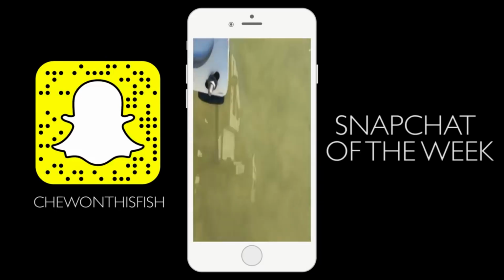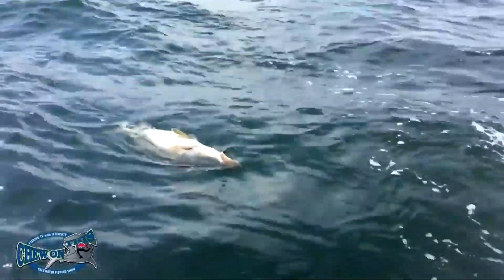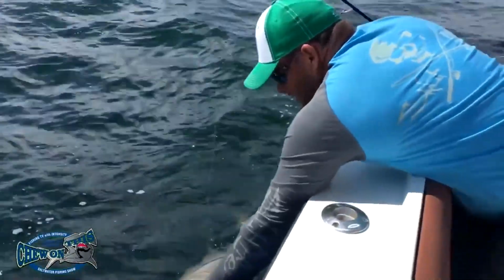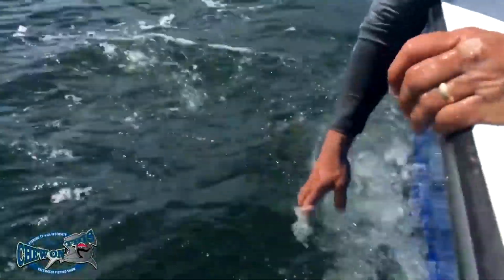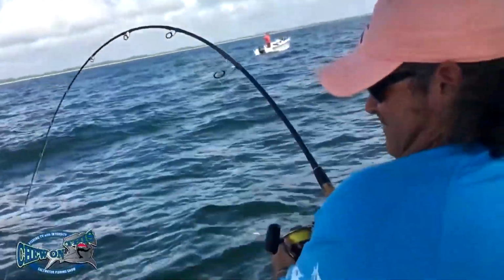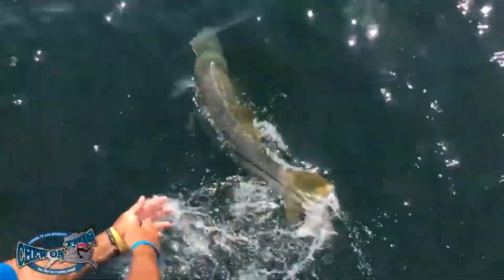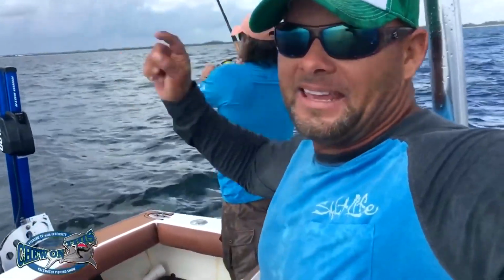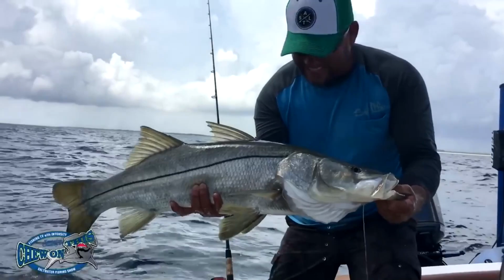Snook Fishing For The Ages Offshore Sea Fishing